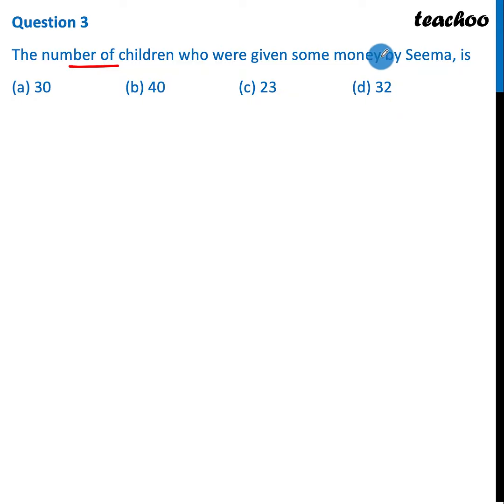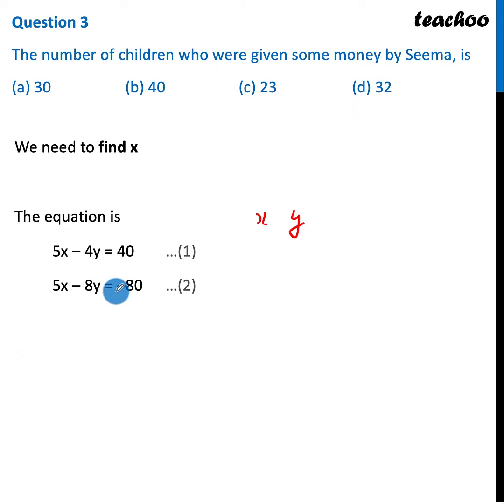Case Based MCQ (iii) - The number of children who were given some money - Teachoo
Get solutions to all questions of Matrices Class 12 You can also find all Maths solutions for Class 6 to 12 And solutions and videos for all subjects of class 6 to 12 — Download Teachoo App: Android IOS — Our SOCIAL MEDIA PROFILES ➡️ Instagram ➡️ LinkedIn ➡️ Twitter ➡️ Facebook — Teachoo is your go-to resource to learn anything. For school students, we provide the most organised content for all subjects for Classes 6 to 12. And for non-school students, we teach Excel, Tax Filing, Accounting, Finance and English speaking. Tags